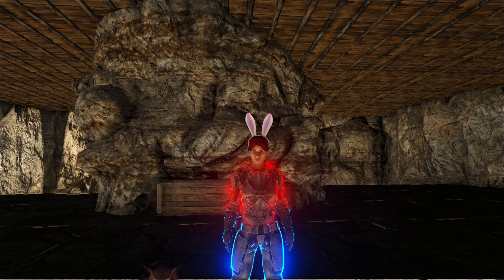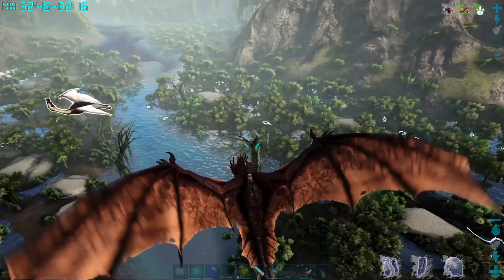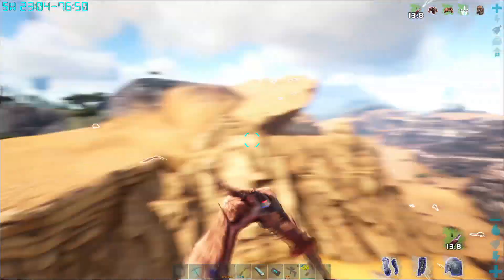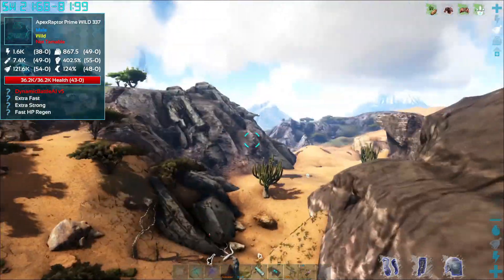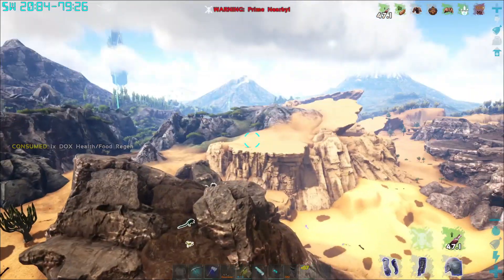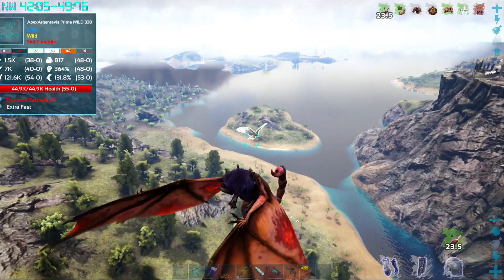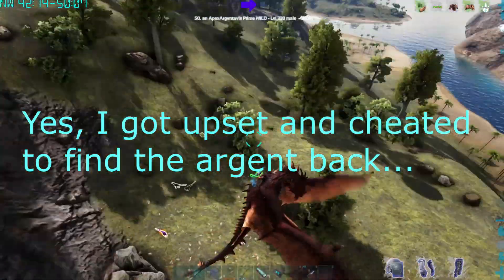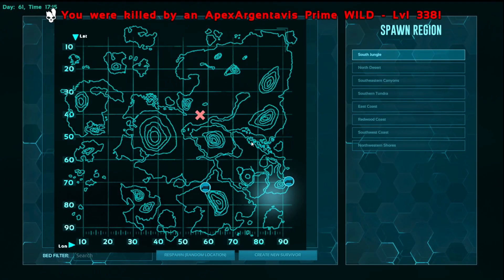DON'T WATCH - ARK Dino Overhaul X (Dox) #14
Welcome to DinoOverhaul X, the very first complete Dino Overhaul Mod, designed to flip the script on survival within ARK! Players are the hunted, and must survive their harsh surroundings where they will be met with an extreme environment filled with absolute killers!